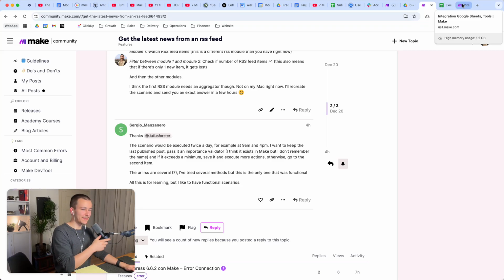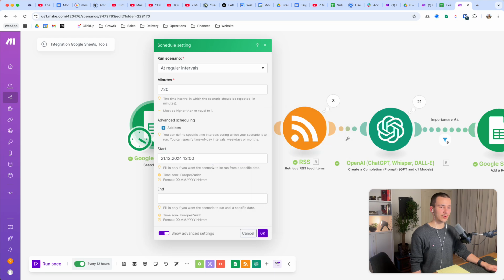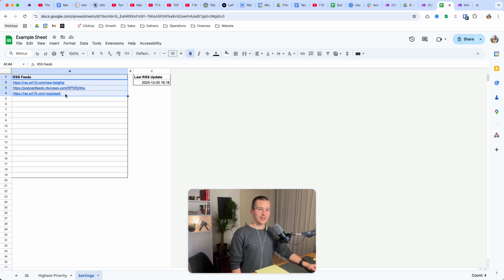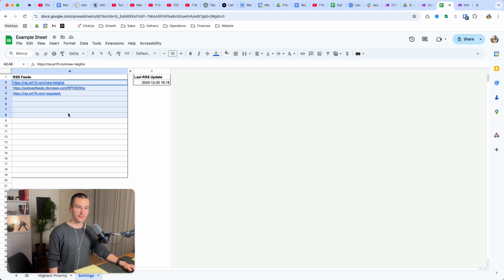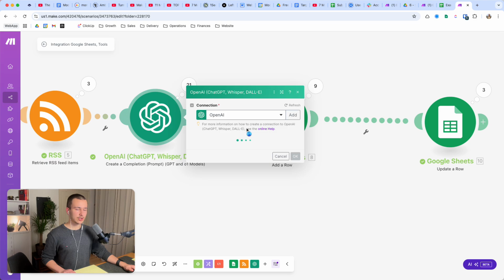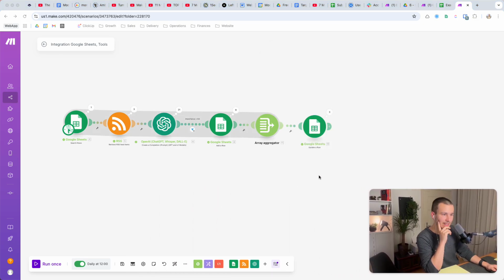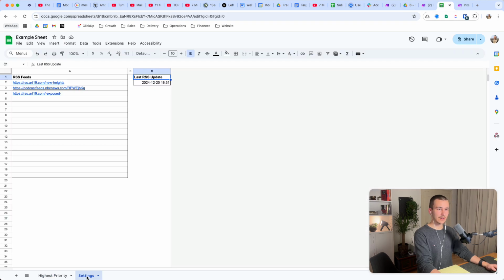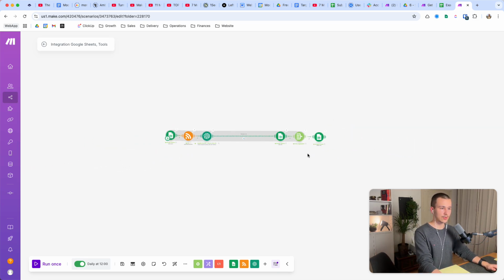Importance Validator for RSS Feeds in Make.com